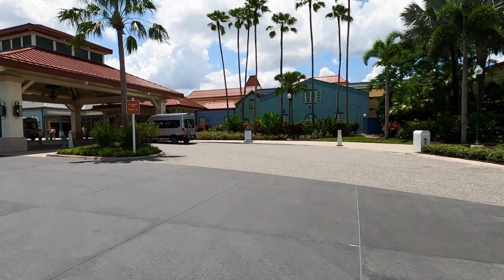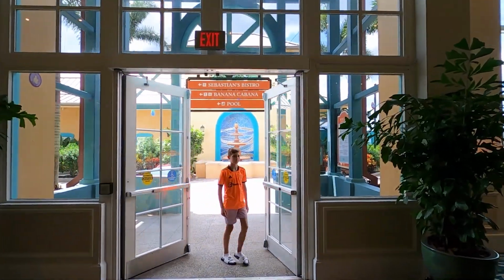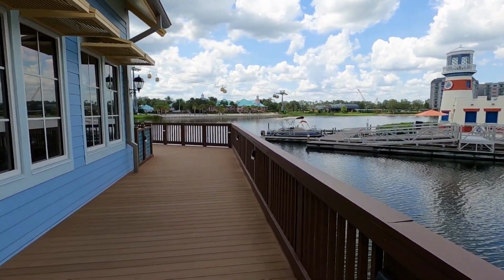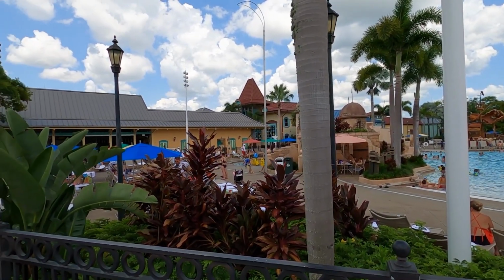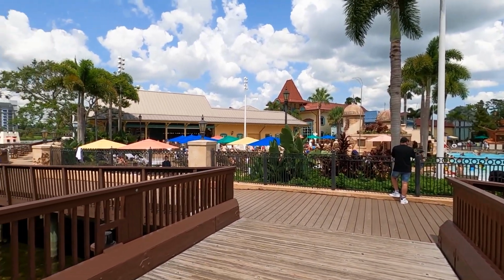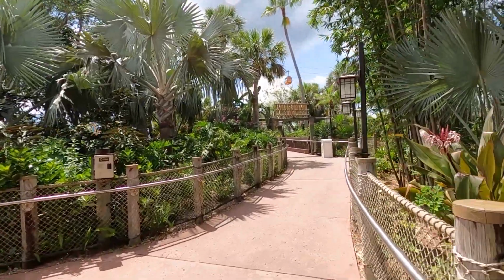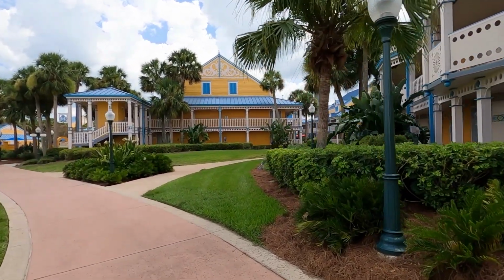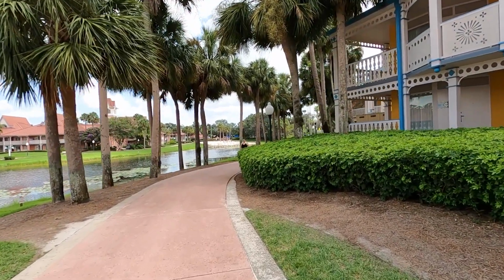Caribbean Beach Resort Complete Walkthrough Tour | Walt Disney World | 4K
Disney's Caribbean Beach Resort Disney Vloggers Youtube Video.
Discover a world where life slows to a leisurely pace and worries melt away amidst Calypso rhythms. Awash with vibrant colors and lush landscapes, Disney’s Caribbean Beach Resort transports Guests to a relaxing paradise that captures the essence of 5 distinct islands: Barbados, Jamaica, Martinique, Trinidad and Aruba. Celebrate the spirit of the Caribbean with blissful sights and fun-filled activities—including colonial forts, lively markets, pristine beaches, splashy florals and swaying hammocks—sure to awaken the imagination
What Makes This Resort Hotel Unique
Disney Skyliner gondolas zip along a cable above Disney Resort hotel buildings
Disney Skyliner Transportation
This new gondola system offers a bird's-eye view as it whisks you and your family away to Epcot and Disney's Hollywood Studios.

Guests patronize Sebastians Bistro, a Caribbean themed restaurant with palm trees in front.
Old Port Royale
Explore Old Port Royale—it’s the perfect place to gather, dine or relax!

Water cannons at the Old Port Royal Pool at Disney's Caribbean Beach Resort
Pool with Waterslide
Hold the fort at this old Spanish citadel with a zero-entry pool, 2 slides and water cannons.

A TV, dresser, 2 pirate ship-themed double beds and beyond, an open door to a bathroom
Pirate-Themed Rooms
Your Caribbean adventure continues in a room fit for a buccaneer.

If you'd like to help us by supporting our channel, you are more than welcome to 👍
and here is how you can help:

Our mission on YouTube is to film all aspects of Walt Disney World from the rides, restaurants, resorts and even Disney area loop music. Understand that all area loop's are  owned by the Walt Disney Company and we make no revenue from re-posting them.